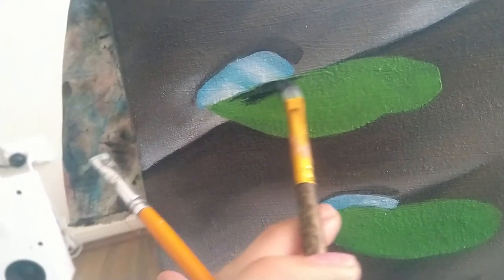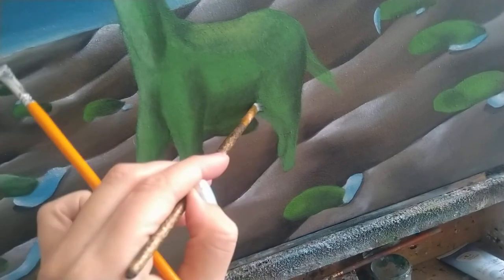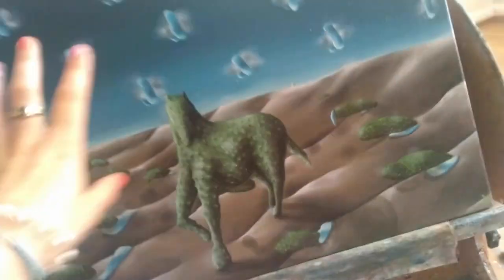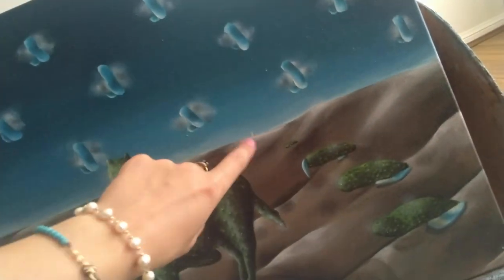This is me painting a cactus skinned horse | watch the painting process | 'Diagnosed Hypochondriac'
Opinionated view when making my painting 'Diagnosed Hypochondriac' painting.

Colour in your own artwork with my colouring book series